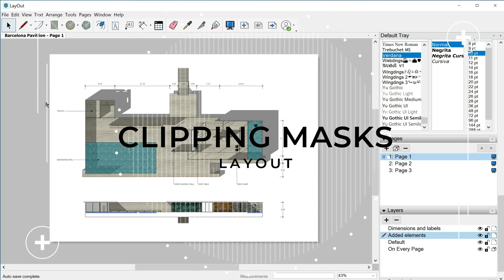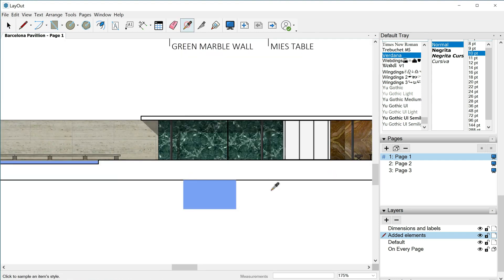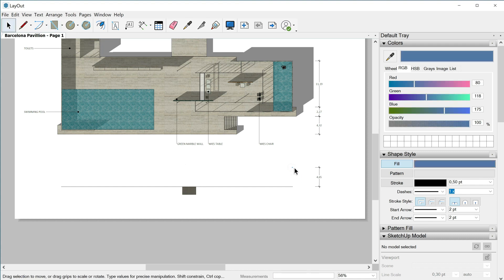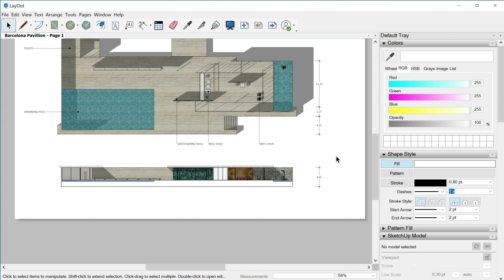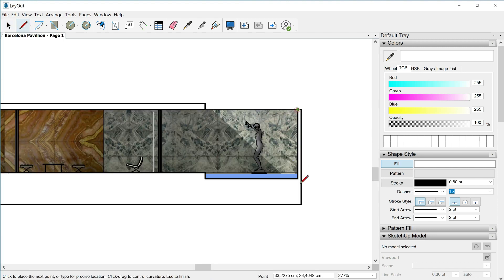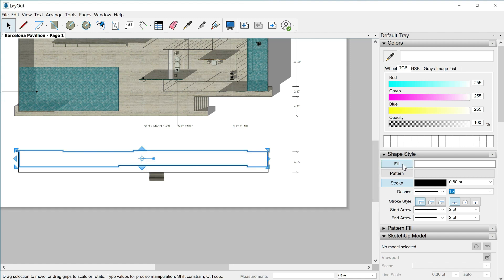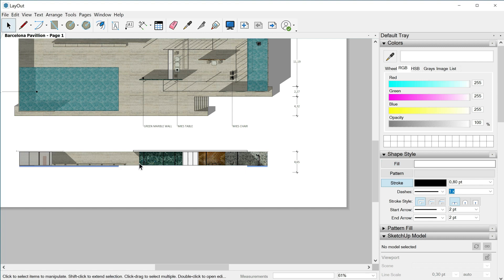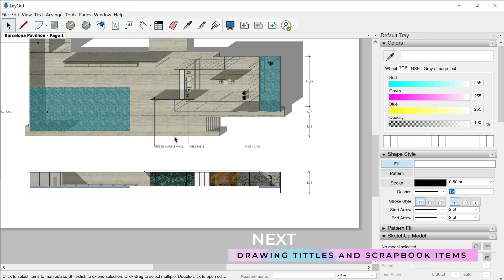Clipping masks in Layout | Sketchup course